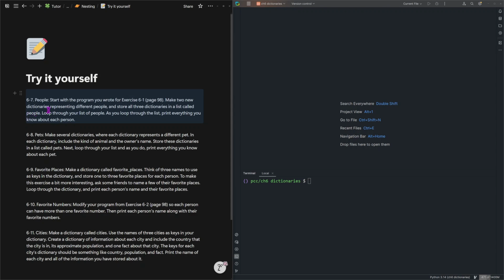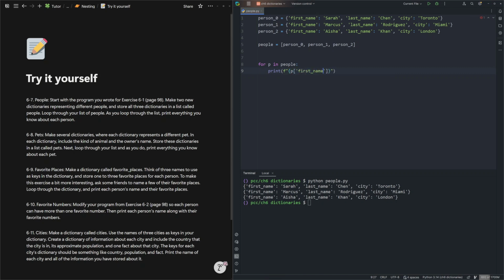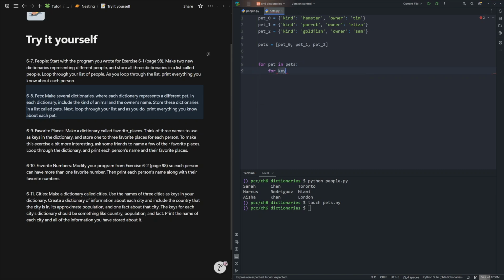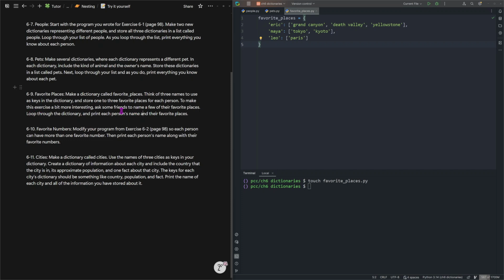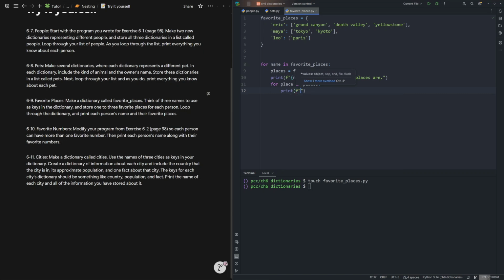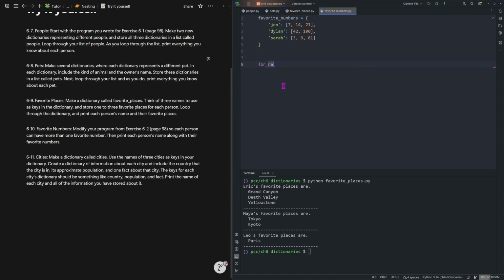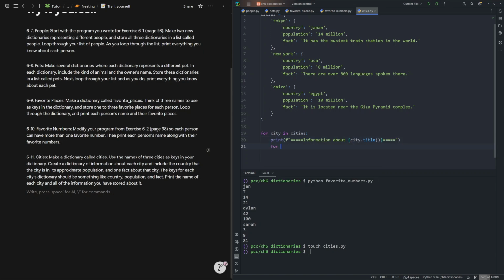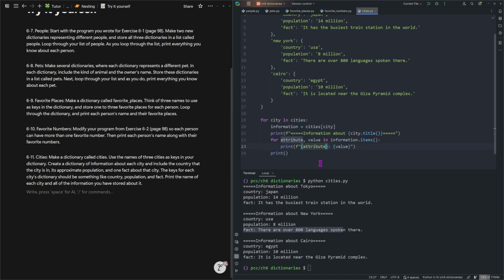Python Crash Course Nesting Try it yourself